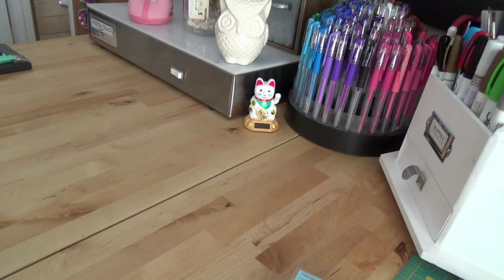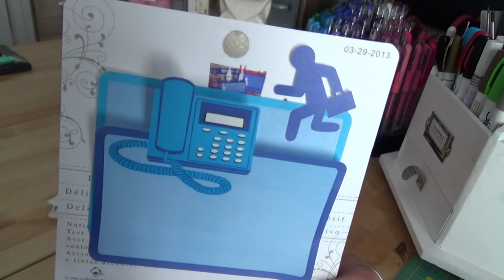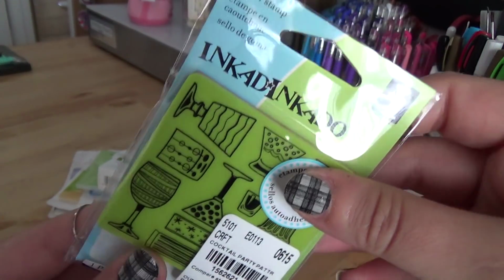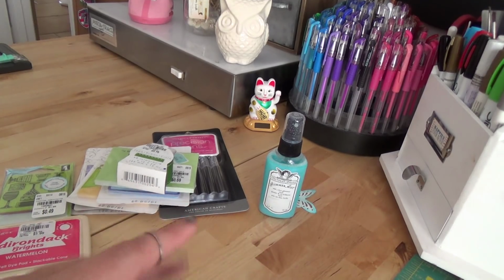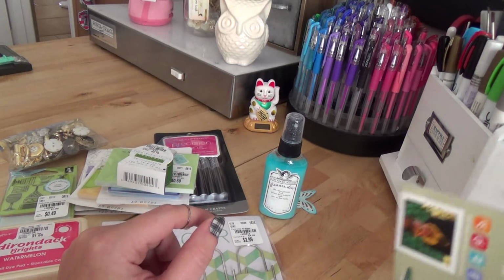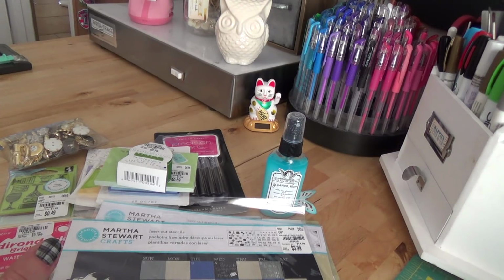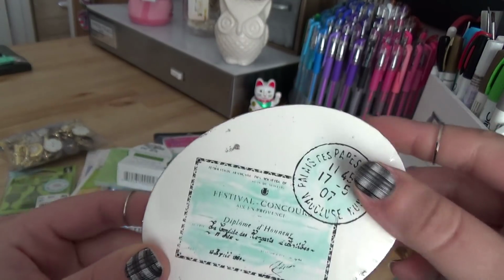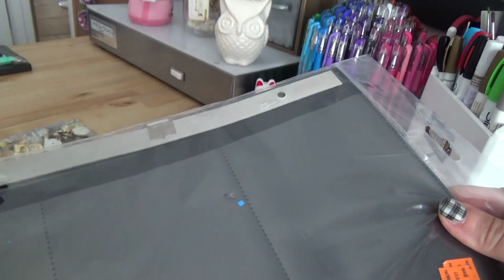Tuesday Morning & Michaels Haul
Found some FANTASTIC CRAFTY SUPPLIES at Tuesday Morning! didn't get everything on my LIST. BUT was able to check off a big chunk...hehe! TFW and Big Crafty Cheers!